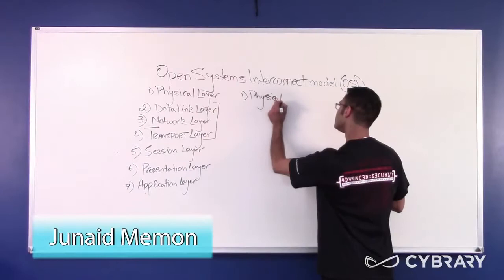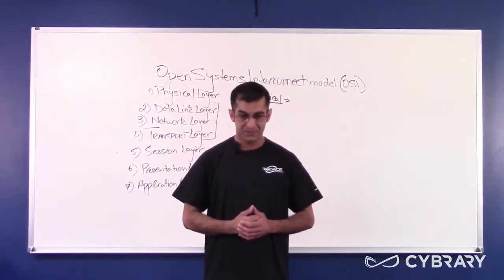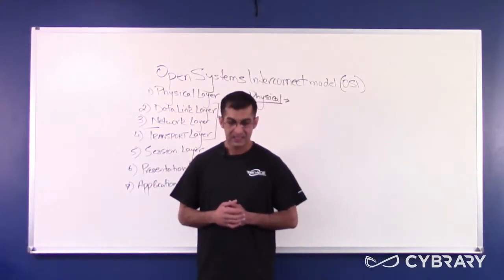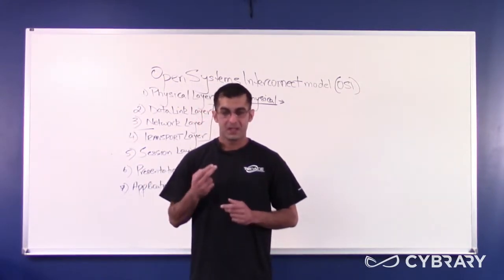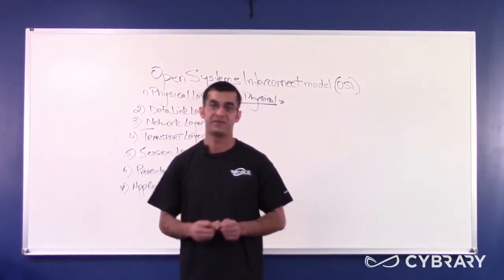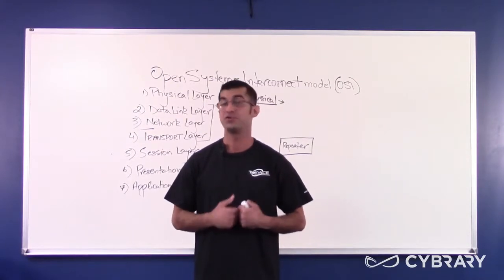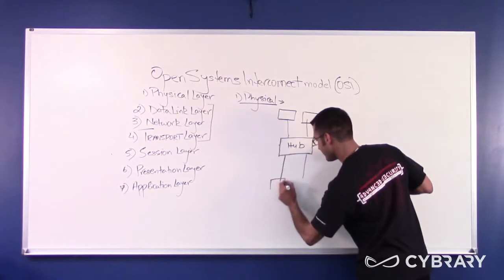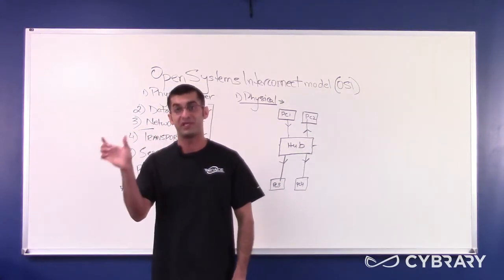2 .Layer 1 Physical Layer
Second video for CCNA BEGINNERS. ENJOY.